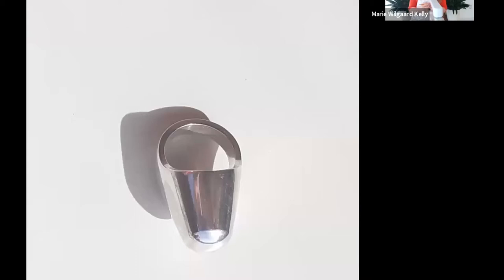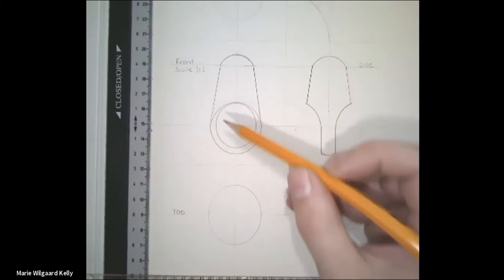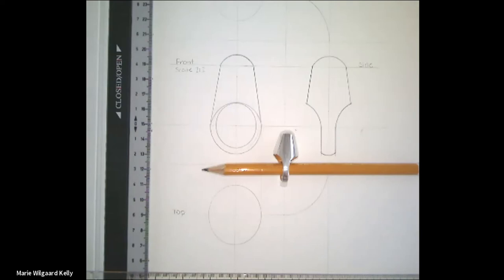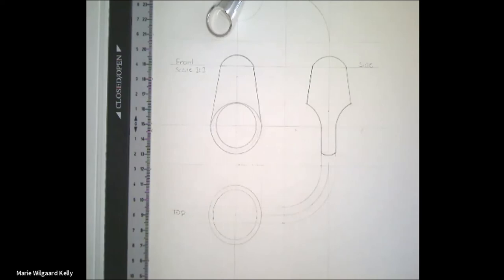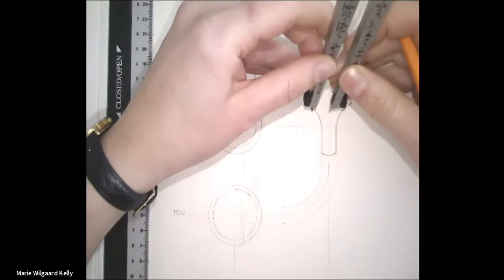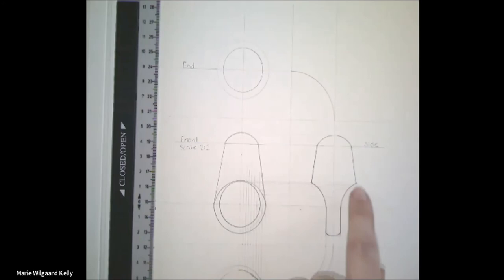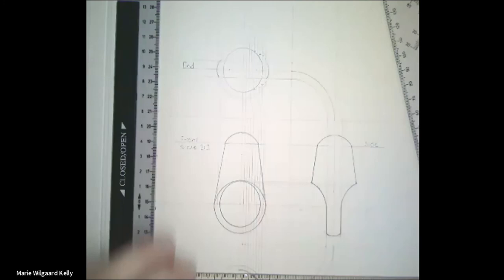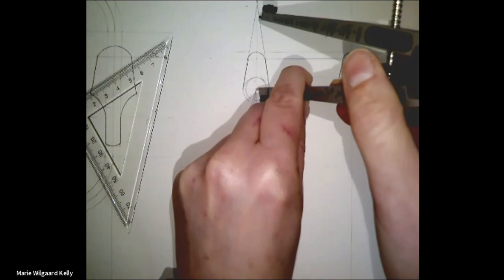Technical Drawing With Goldsmith Marie Willgaard Kelly - Teens/Adults Workshop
Explore how a technical drawing feeds into the making process of a hollow form ring with Goldsmith Marie Wilgaard Kelly ‘Technical Drawing’ workshop recorded via Zoom as part of the National Design & Craft Gallery, National Drawing Day celebrations. Marie will give a step by step guide on how to create a technical drawing, demonstrating each stage before showcasing her hand made ring. This workshop is suitable for both secondary school students and jewellery makers. Participants will gain a deeper understanding on how to create technical drawings of 3 dimensional objects. Materials are: pencil, compass, T-square, set square, paper, drawing board, rubber.
Suitable for teens and adults.
This workshop gives an incredible insight into the process behind technical drawing and we would love to see your technical drawings made by you all at home.